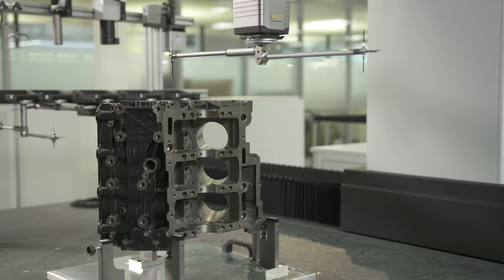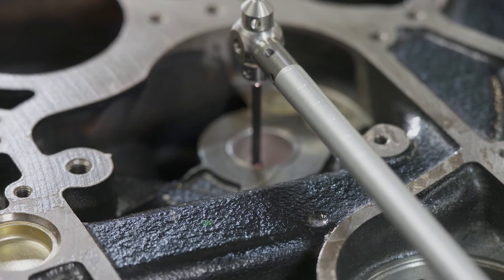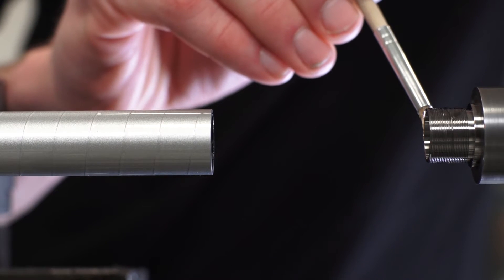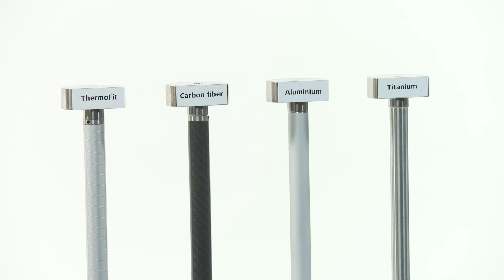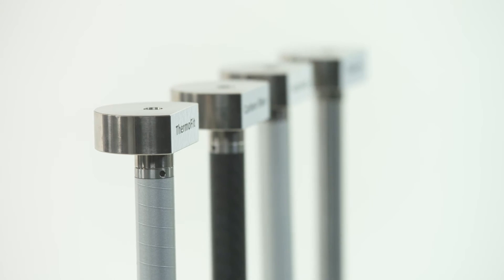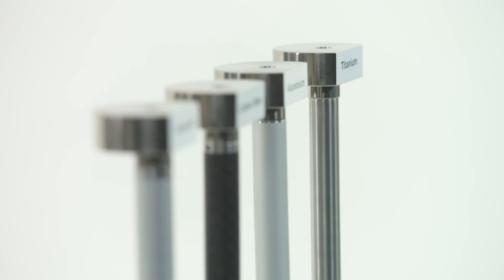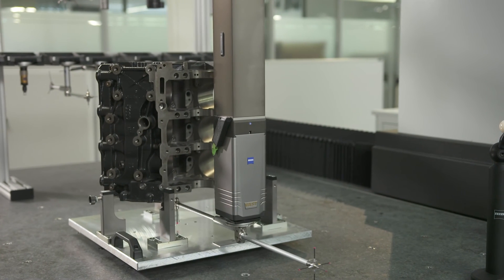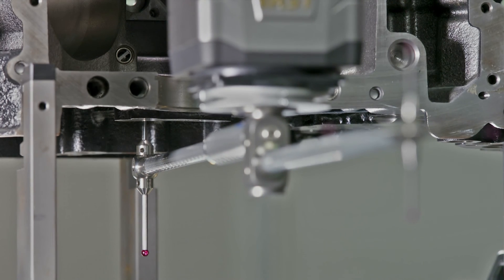Tip 2: Stylus systems with higher stability measure faster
The use of suitable probe systems is probably one of the most important basic approaches for accelerating the measurement process. The lighter and stiffer the probes and extensions, the quicker you can measure without bending or torsional forces affecting the precision of the system.